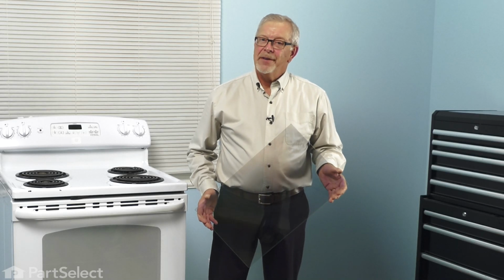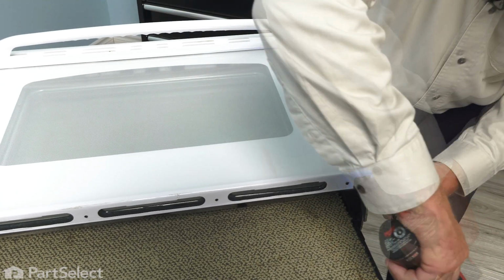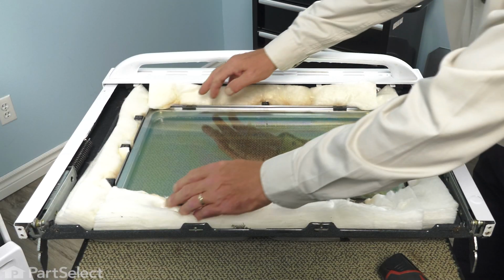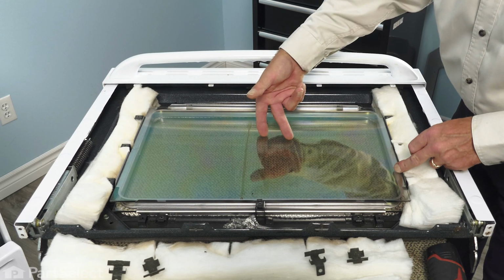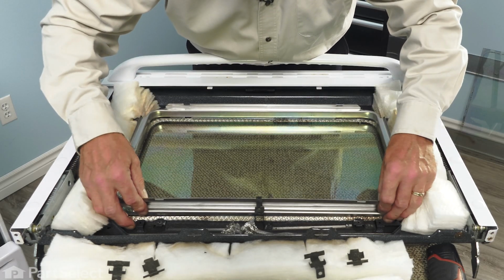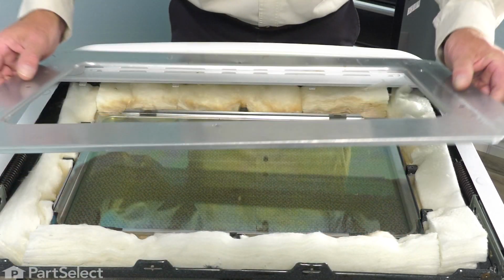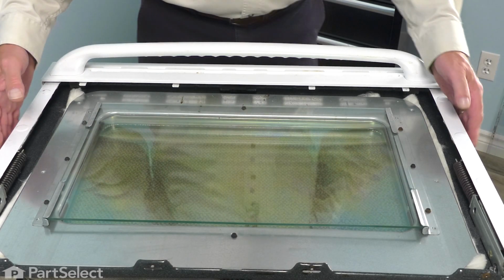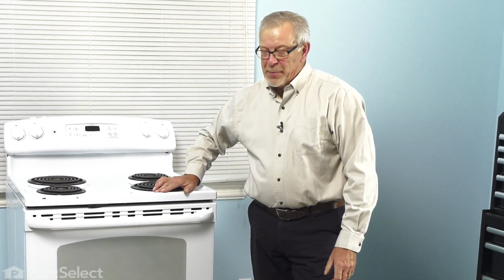GE Range/Stove/Oven Repair – How to Replace the Oven Door Glass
Do you need help replacing the Oven Door Glass (Part # WB56K20) in your Range? With this video, Steve will show you how easy it is to complete this repair yourself, by taking you through the process step-by-step. When you do the repair yourself, you can save time and money that you would normally spend on having an expensive repair technician come to your home. At PartSelect, we provide tools for success at every stage of the repair and have been helping do-it-yourselfers since 1999!

Do you need a replacement Oven Door Glass for your Range? At PartSelect, we pride ourselves on selling only Original Equipment Manufacturer parts, so you know the part you buy will be compatible with your Range. You can pick up an authentic OEM part sourced directly from the original manufacturer here:

The information in this video is specific to General Electric, Kenmore, and Hotpoint Ranges. If you’re looking for a replacement Oven Door Glass for a different model Range, simply enter your model number into our website here:

For help with where to find your Range’s model number, use our handy model number locator here:

If you are having one or more the following issues with your Range, replacing the Oven Door Glass may solve your problem:
1. Door Glass Cracked or Damaged

For a list of other parts that could be causing one of these symptoms, visit our Range repair page, for help troubleshooting the problem:

This Oven Door Glass Matches the Following Product Numbers:
OEM Part Number: WB56K20

For more helpful repair videos, you can browse through the hundreds of repair videos on our YouTube channel. For more help with your Range, look at our Range Repair playlist on our YouTube channel